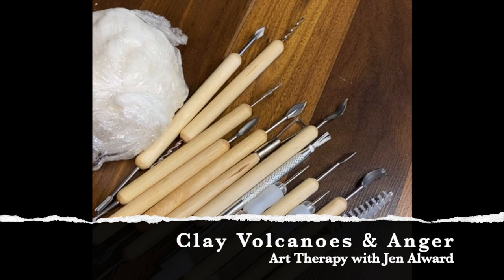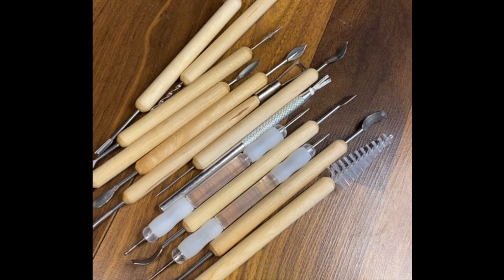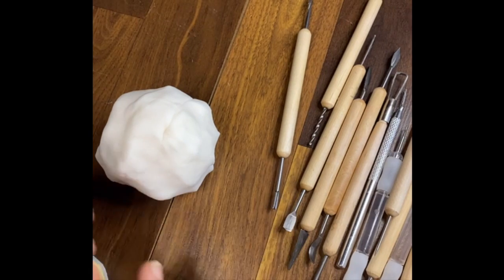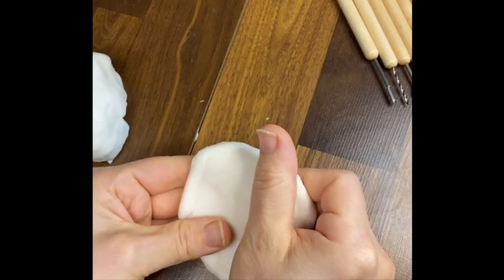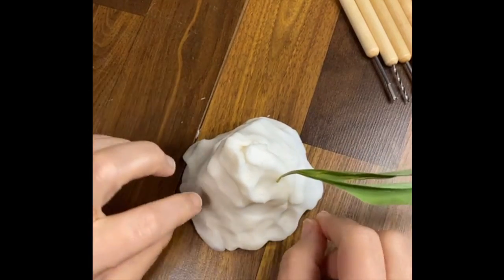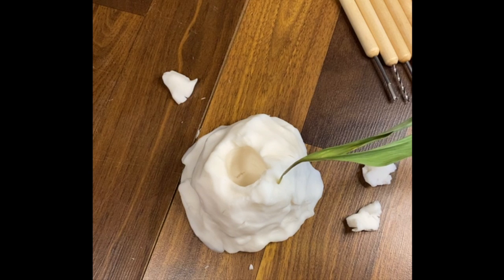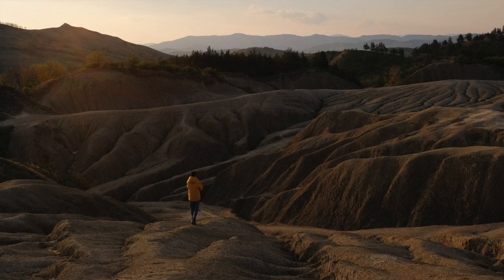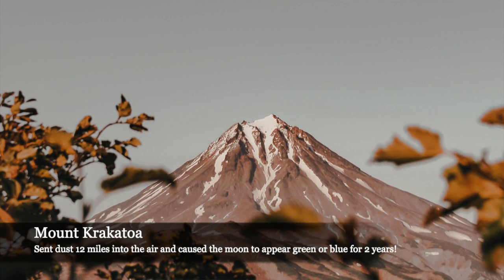Exploring Anger with Clay Volcanoes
Come learn how to make your own air-drying clay out of items in your kitchen. Then use it to create your own volcano and how this fun activity can spark insights and helpful conversations about anger and anger management. Plus, several fun facts, beautiful photographs, and interesting  trivia bits about volcanoes!

At the end of the video is also the first official public announcement of "Living LIGHTly." A full course coming this fall with an introduction session being presented at the Kingdom Women Conference this July. To find out more and register for these exciting experiences check out these links:
--Sign up for VIP updates and bonuses for the full "Living LIGHTly" course
--Sign up for the 2 day "Reflecting Light Conference" July 9-10, 2021,

If you'd like more information on this and other art activities designed to bring healing and transformation, please sign up for our newsletter